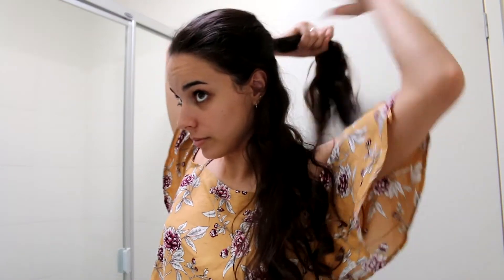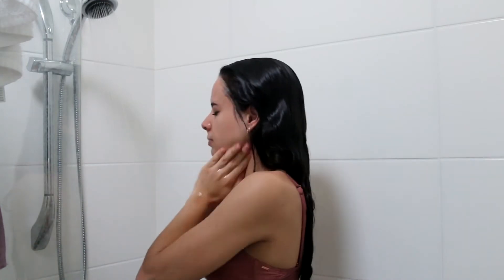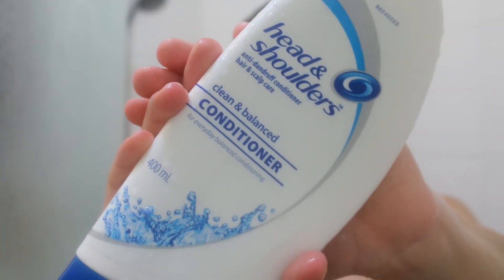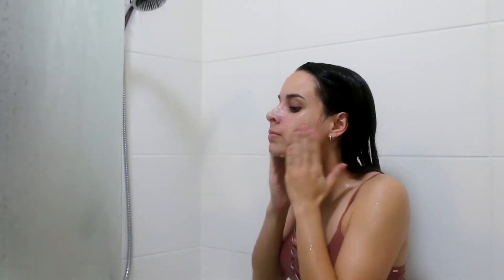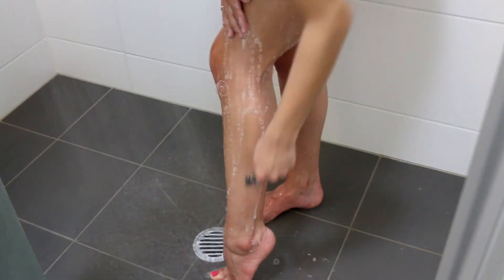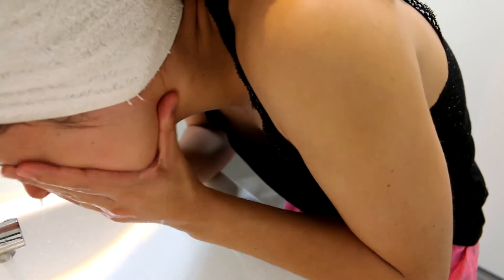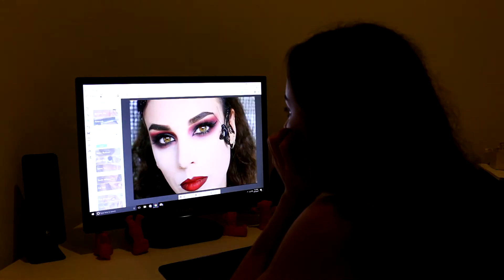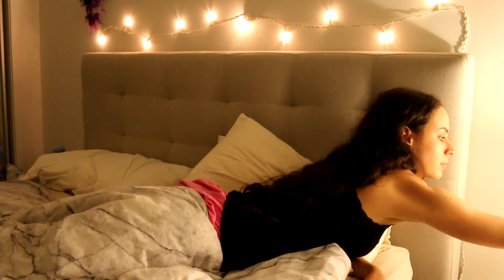My Night Time Routine + My Skincare Routine | Monique Raineri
Dermalogica

Biolage mint cooling Shampoo

Previous Videos